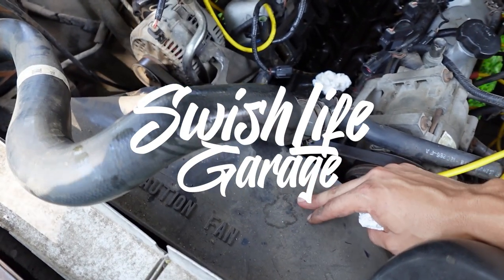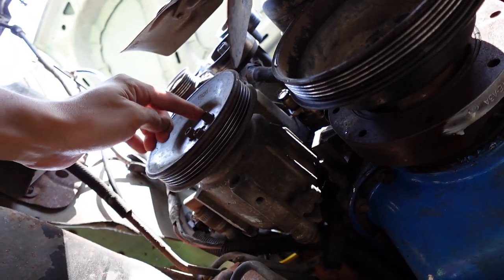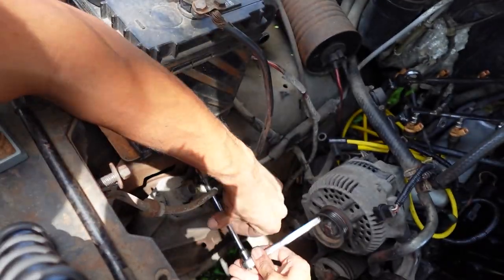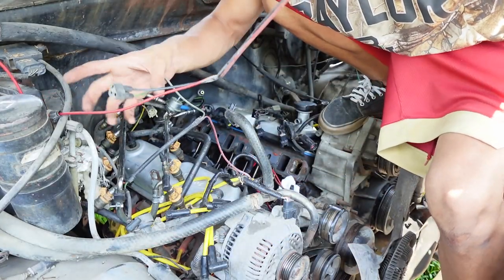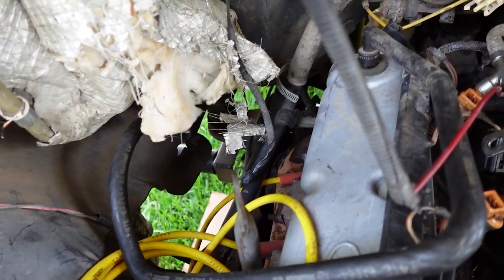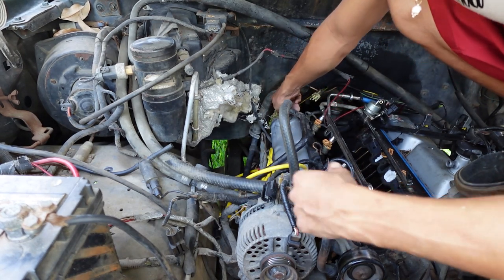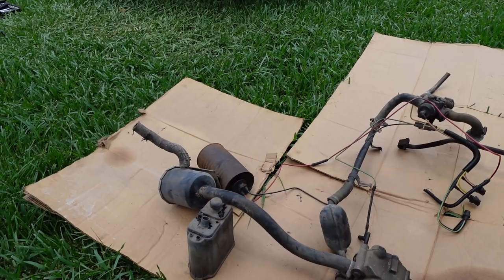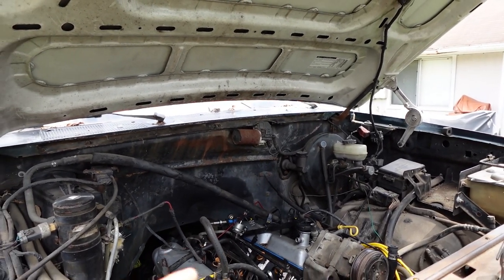Ford 302 Smog Pump & Vacuum Delete!